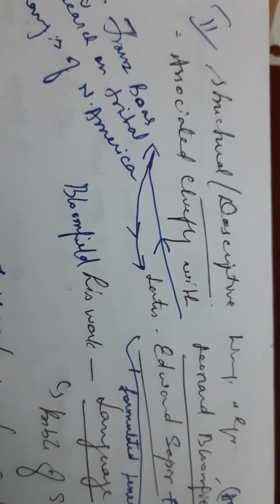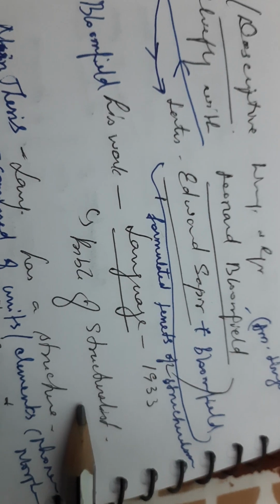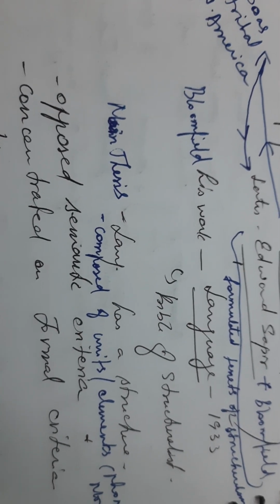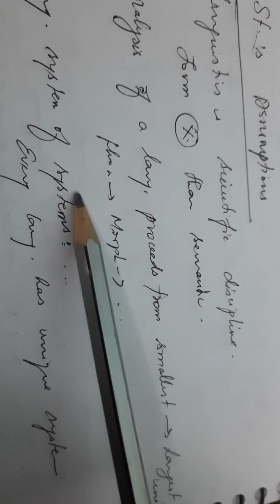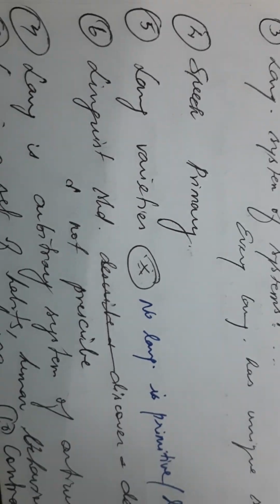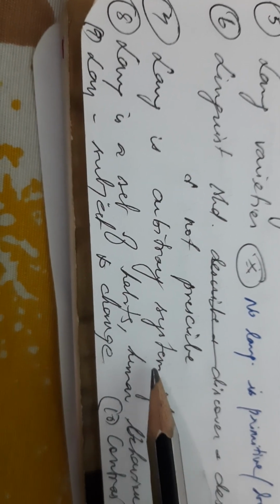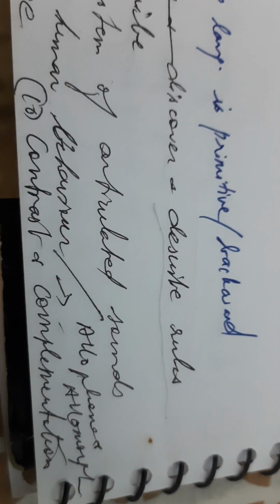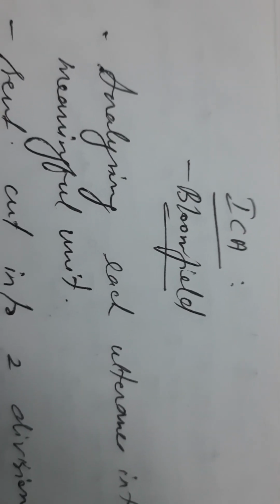Syntax - structural or Descriptive grammar